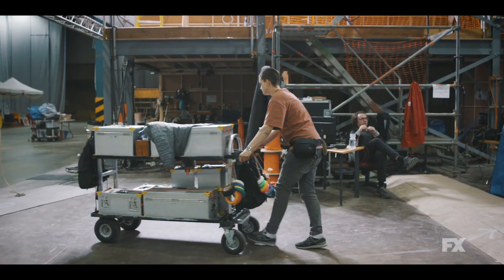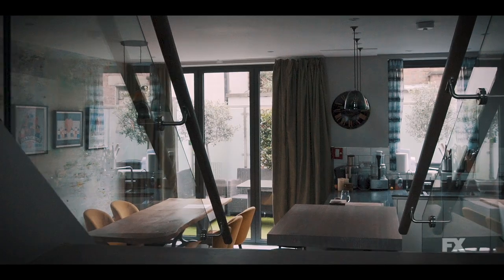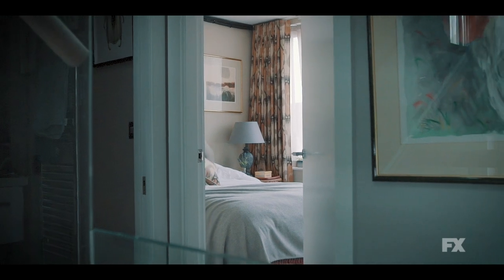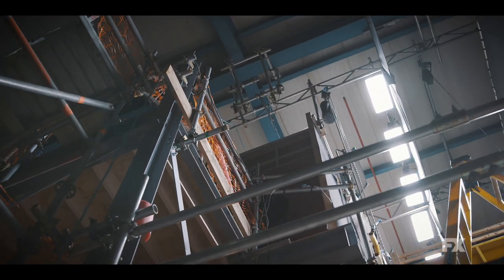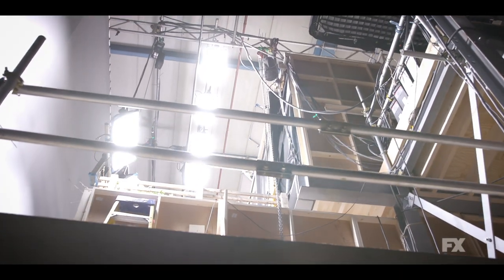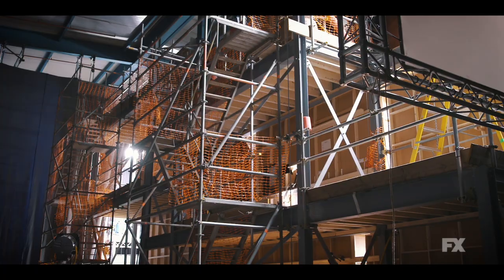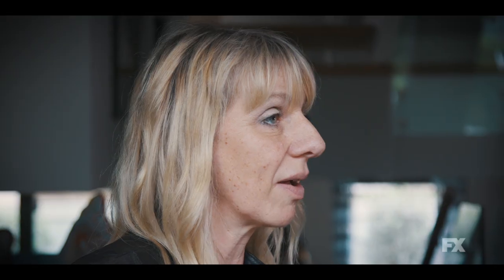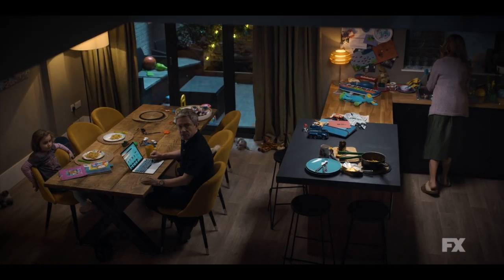Breeders | Inside Look Season 1: Reconstructing the Breeders House | FX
Every story has a story. Get an INSIDE LOOK at what inspired the set design of Paul and Ally's house in Breeders.

FX’s Breeders is an uncompromising comedy that explores the lives of Paul (Martin Freeman) and Ally (Daisy Haggard) as they juggle full-time careers, aging parents, a mortgage and the unenviable curveballs of parenting their young children. When Ally’s estranged father appears on their doorstep, the family essentially takes on a third child  but this one comes with baggage and opinions.